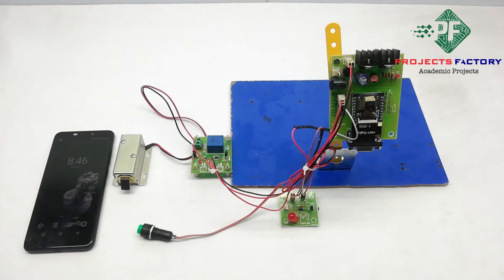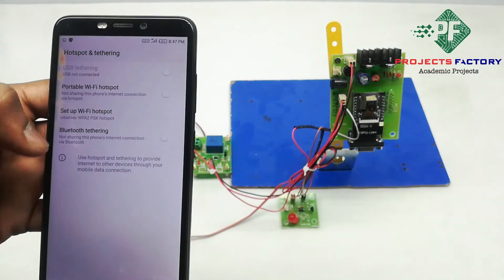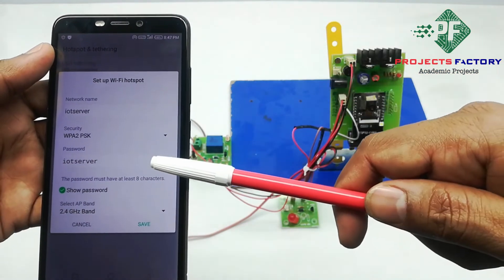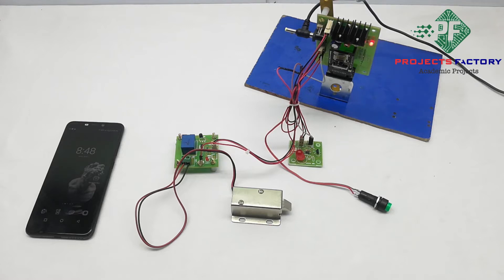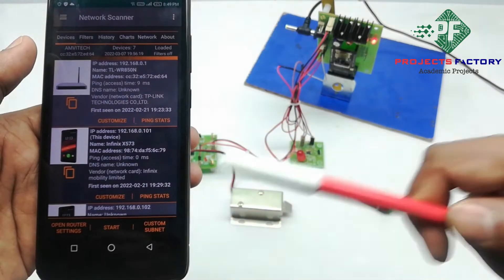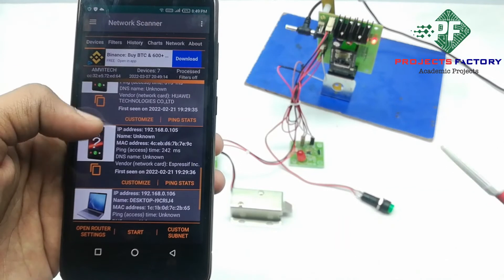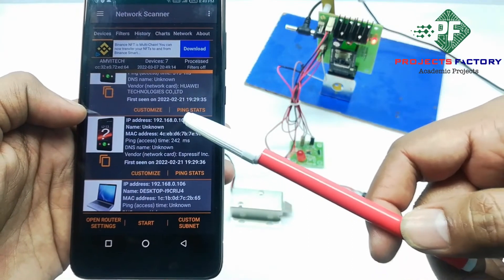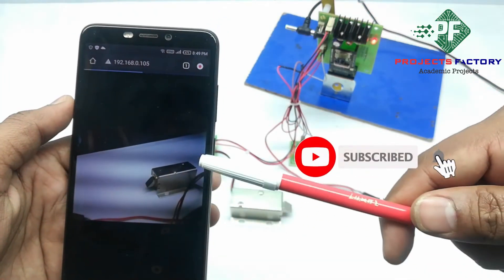Smart Door Lock From Telegram App With ESP32 CAM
Project short description:
Working model of Smart Door Lock from telegram app with ESP32 cam. We can control door lock from telegram app. Initially we need to press button at door. This will generate request and send to telegram App along with photo. Based on request, who send... we can decide to unlock door. If we want to unlock door then need to send command from telegram app. Then lock will be open to unlock door. Here we used ESP32 cam as main controller and solenoid lock will be controlled by relay. Also button connected to ESP32 cam digital pin.